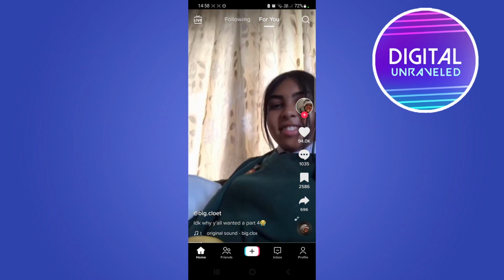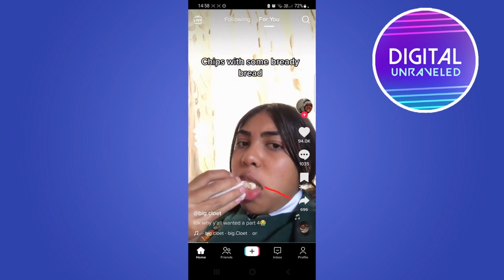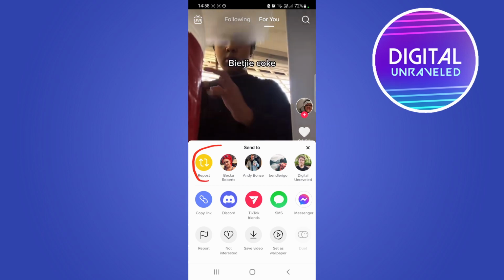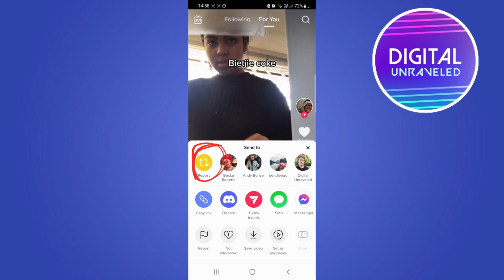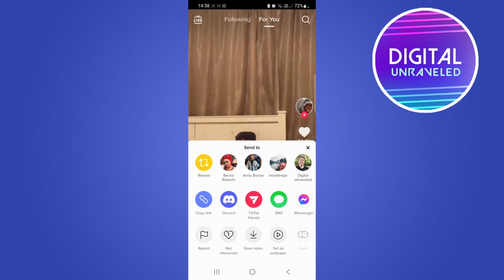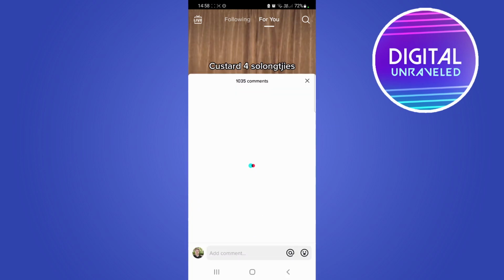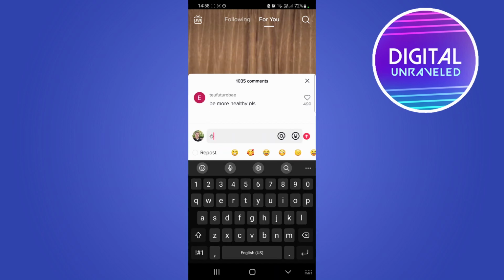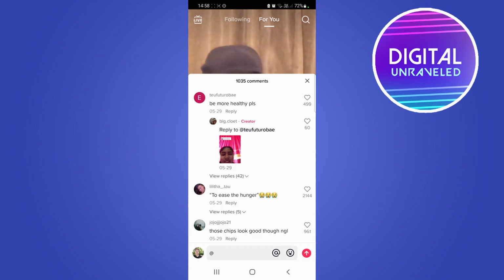2 Ways To Repost Videos On Tiktok (UPDATED)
Learn 2 Ways To Repost Videos On Tiktok